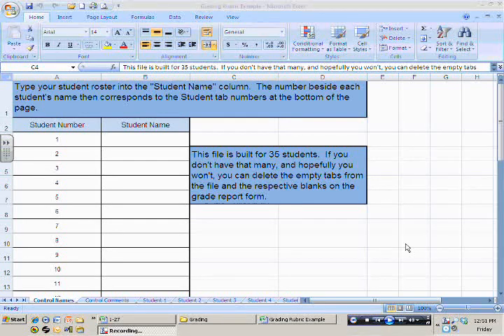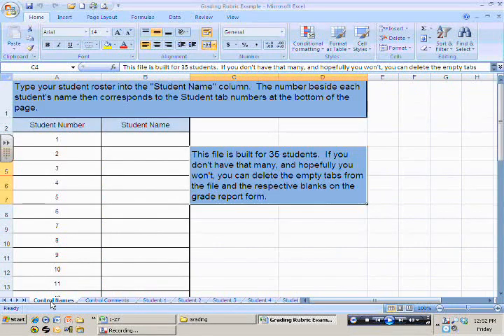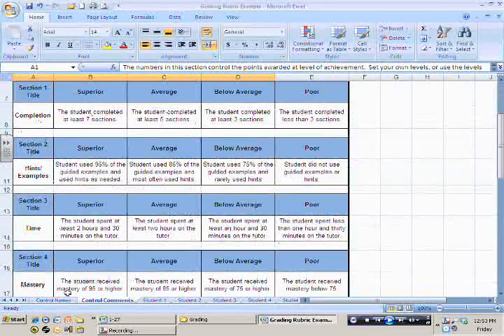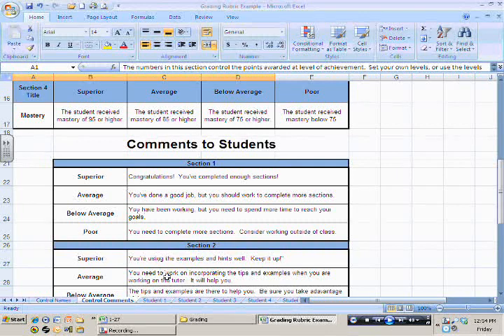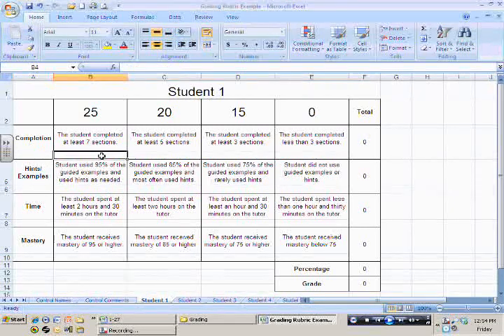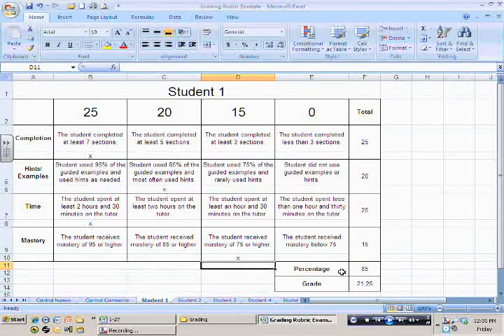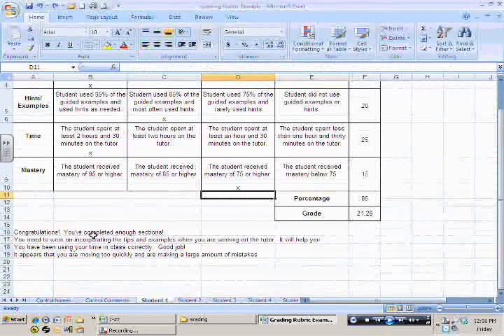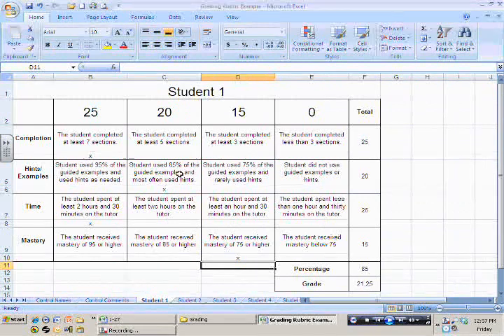Rubric Explanation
TeacherTube User: matt.rhodes